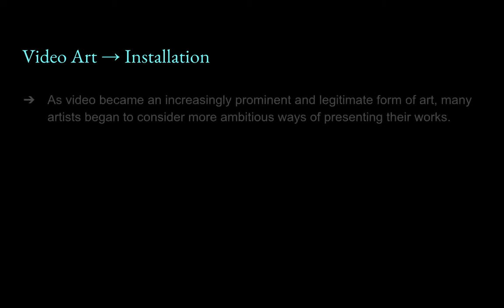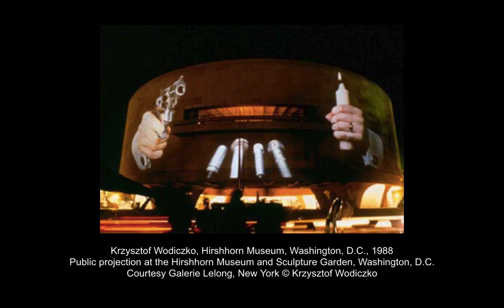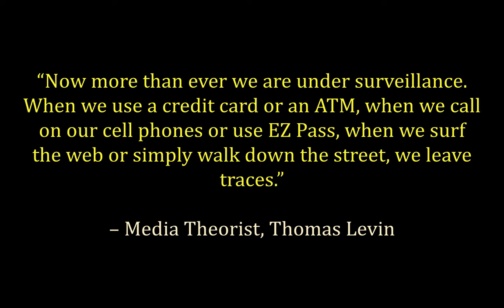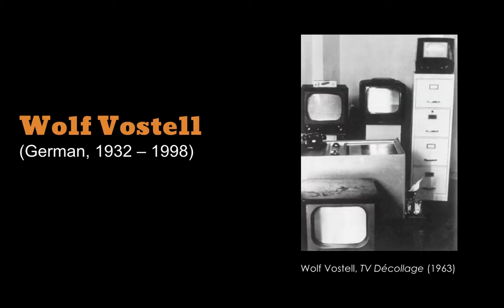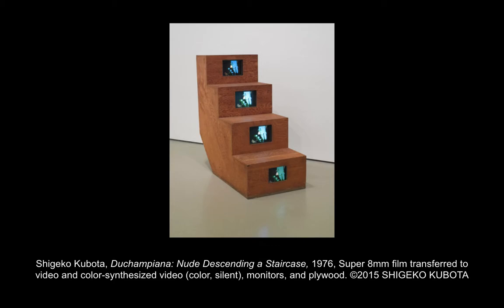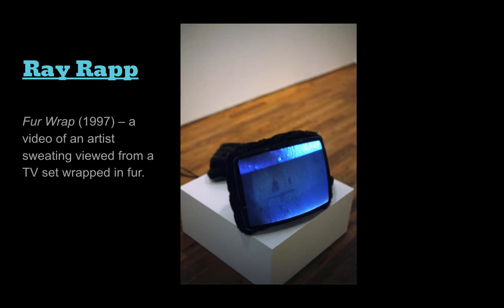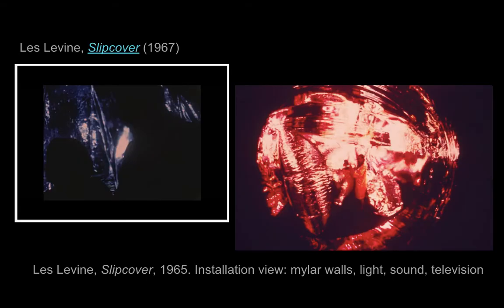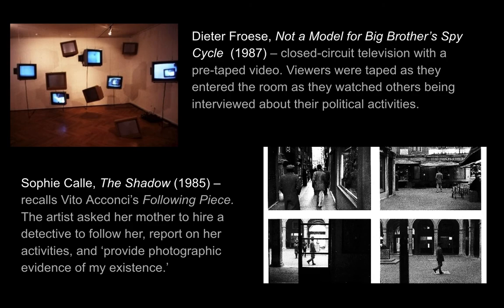13 Video Installation